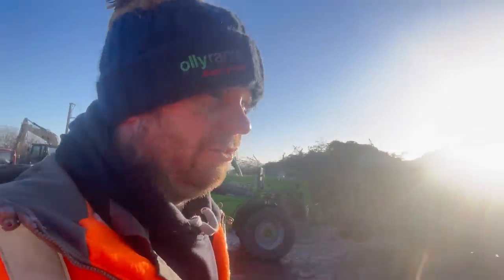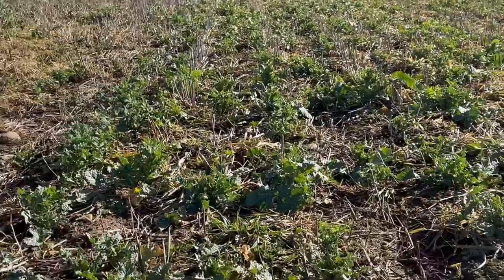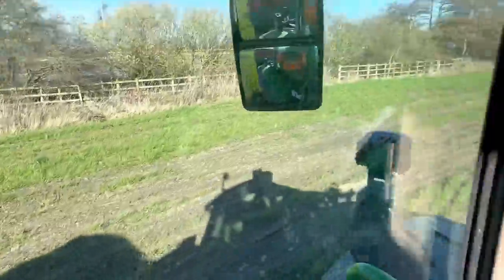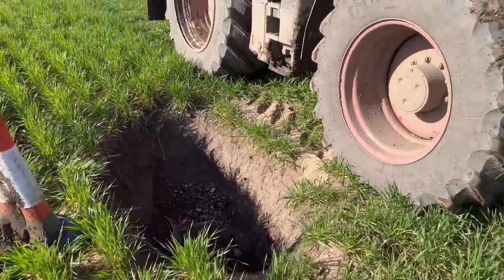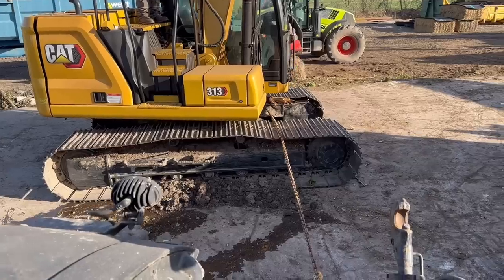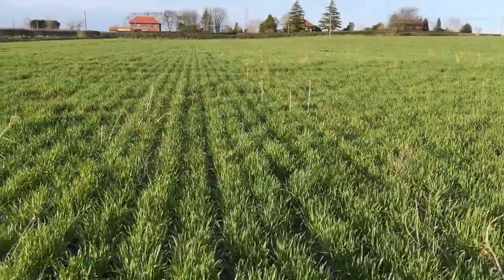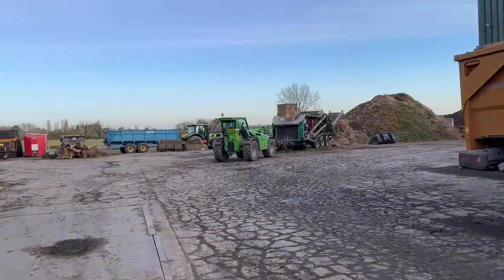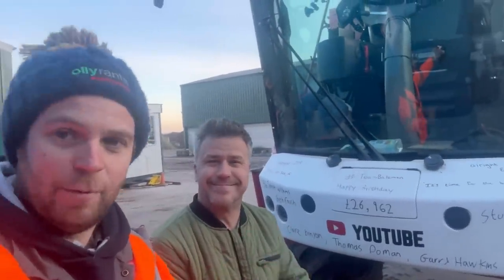HUGE SINK HOLE & A DANGEROUS TREE OLLYBLOGS AnswerAsAPercent 1068